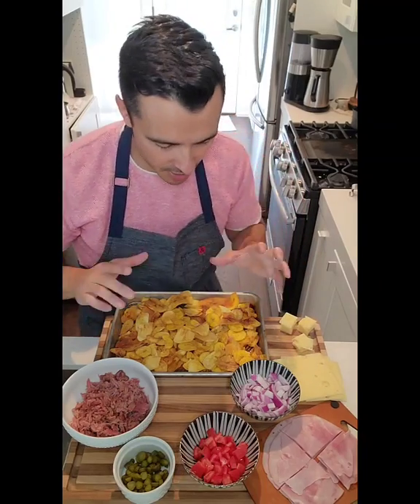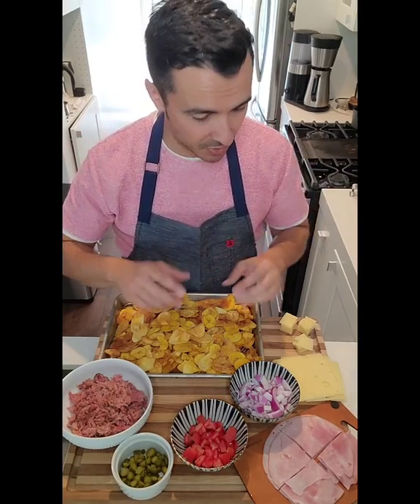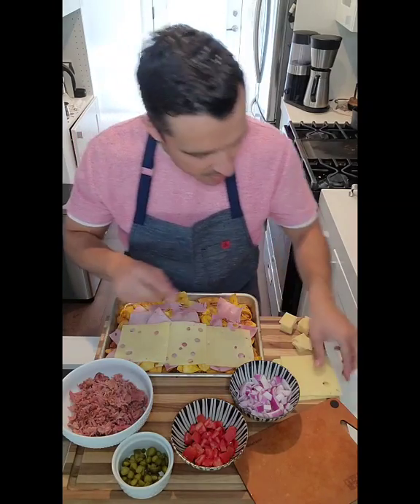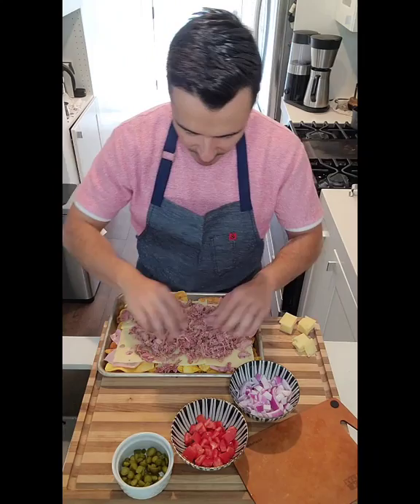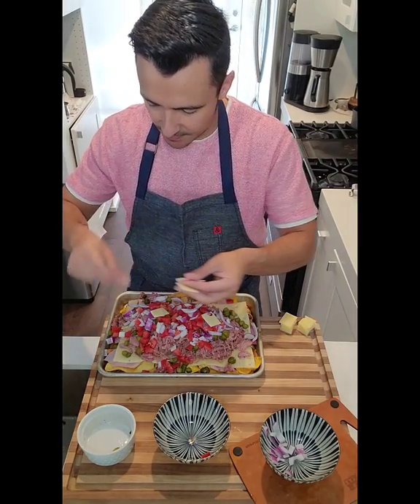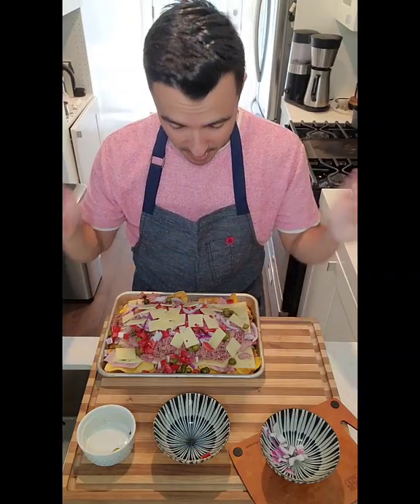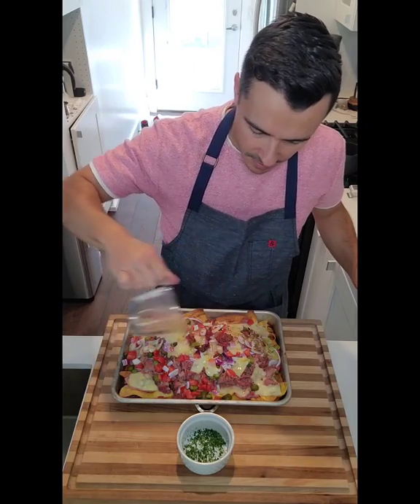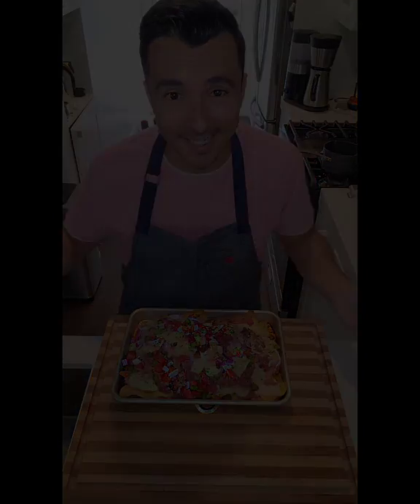Mojo Pork Cuban Sandwich "Nachos"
In these uncertain times here’s an easy way to make some delicious Cuban Mojo Pork and use it to make three different dishes. I’m starting with Cuban Sandwich Nachos! Here’s what you need.

Ingredients for the Cuban Mojo Marinade:

* 1.5 cups of sour orange juice. If not available you can use 1 cup of orange juice and half a cup of lime juice.
* 15-20 garlic cloves
* 1 cup of chopped onion
* 1 tsp of black peppercorn
* 2 tsp of powdered Oregano and one sprig of chopped fresh oregano.
* 2 tsp of Salt
Ingredients for the Pork:
* 2-3 pound boneless pork loin
* ¾ cup chicken broth
* The Cuban Mojo marinade you just made.
* 1 tsp salt
* ½ tsp pepper
* ½ tsp cumin
Ingredients for the Nacho Mojo Sauce:
* 6 cloves garlic, finely minced or mashed to a paste with mortar and pestle.
* ⅔ cup extra-virgin olive oil
* Juice from a lime
* Salt to taste
* Chopped Parsley for color.
Ingredients For The Nachos:
* Your cooked mojo pork
* Swiss Cheese
* Sweet and Salty Plantain Chips (Use Tortilla Chips if you can’t find plantain chips)
* Chopped tomato
* Chopped Onion
* Slices of sweet ham
* Nacho Mojo Sauce

Directions:

Mojo Marinade For The Pork :

1. Mash the peppercorn, salt, and garlic with a mortar and pestle until it becomes a paste.
2. Add the juice and powdered oregano to the paste.
3. Combine this mixture with the chopped onion and fresh chopped oregano. Let sit at room temperature for at least an hour before using it.
The Pork:1. Season the pork loin with salt and pepper.
2. Rub a little bit of olive oil all over the pork.
3. In an oiled skillet brown the pork loin for a couple of minutes on each side.
4. Add all ingredients to slow-cooker and simmer on low for 8-10 hours until pork is falling apart.

The Mojo Sauce to Top the Nachos:

1. Mash garlic cloves into salt and lime juice with mortar and pestle. Once it's combined put it in a container that you can pour from like a Pyrex measuring cup.
2. In a separate saucepan, heat olive oil until bubbling, and then pour over the mashed garlic mixture.
3. Now add the chopped fresh parsley.
4. After about 30 seconds it's ready to be poured over your nachos for serving.

* Swiss Cheese
* Chopped tomato
* Chopped Onion
* Mojo Sauce
Directions to Build Your Nachos

1. Layout your plantain chips on a small sheet pan.
2. Layer a few slices of sweet ham
3.  Add a layer of shredded swiss cheese
4. Add your Mojo Pork, pickles, onions, and tomatoes.
5. Bake your Nachos at 350 degrees for 12 min
6.  Top with your mojo sauce and serve!